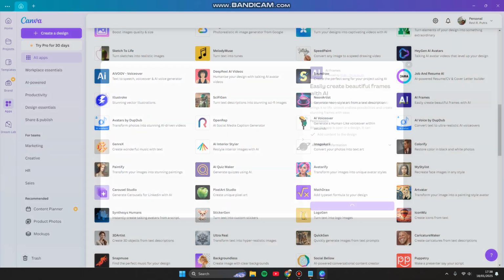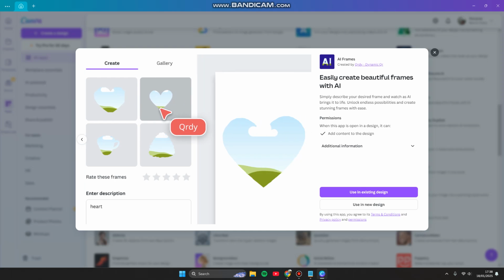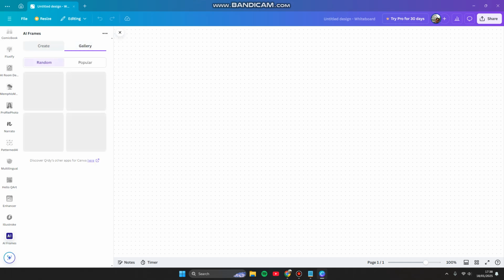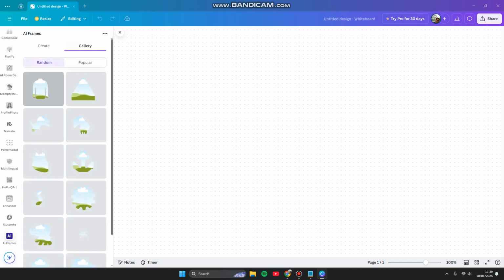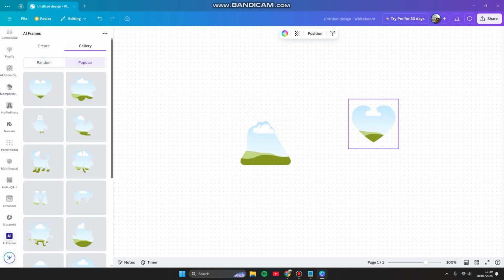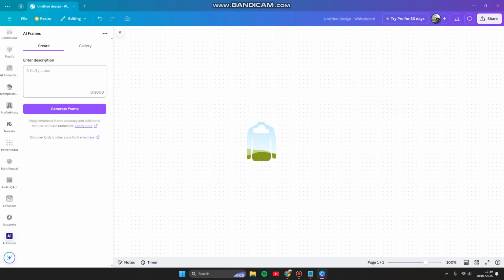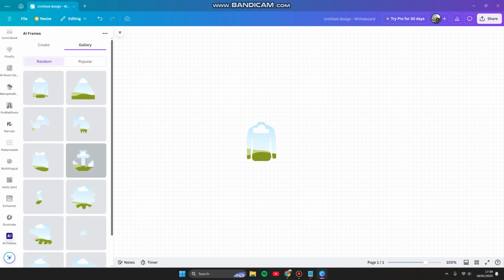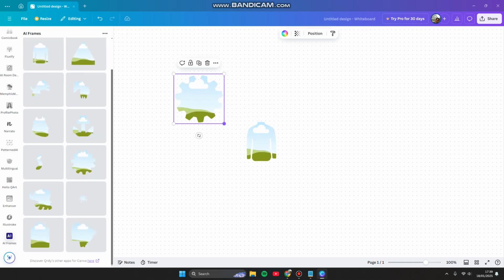How to Easily Create Frames with AI in Canva